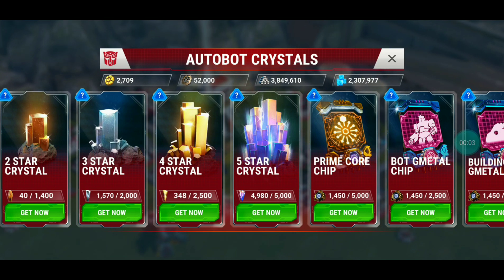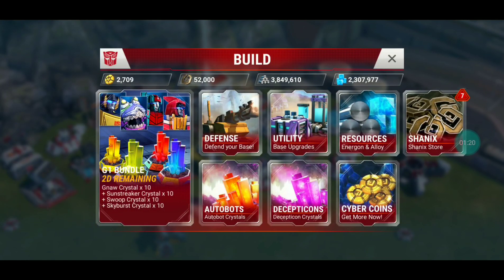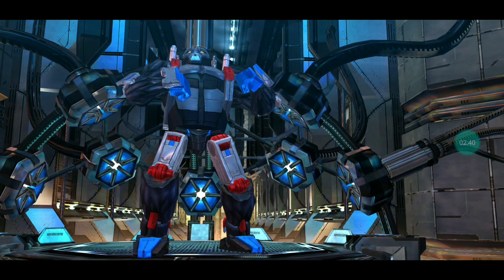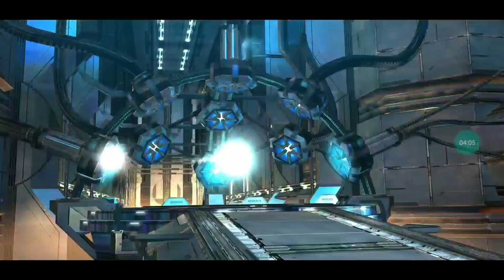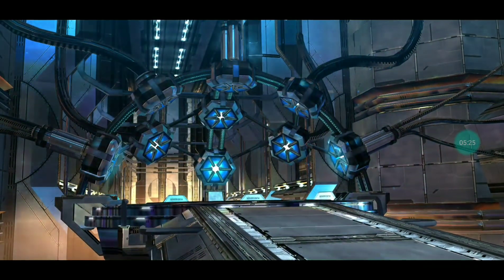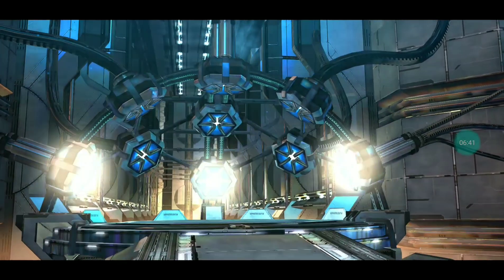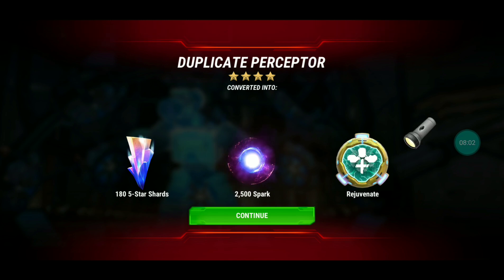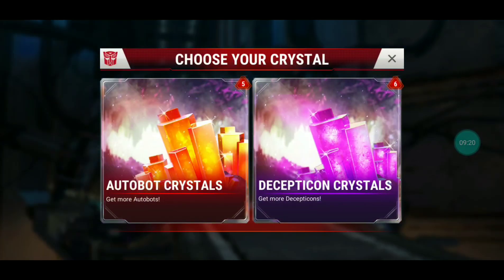Which 5 star batch is best? I unlock 2 new 5 star bots! Let's go get them! TRANSFORMERS: EARTH WARS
What's up Transformers Earth Wars (tfew) fans?

In this video we are 5 star bot hunting! Let's buy a g1 bundle and hopefully we get a 4 star dupe to unlock my 10th 5 star bot!  I'll go over which batches are the best.

Roll out!

ALPHA PRIME, ONE ELITES
TRANSFORMERS: EARTH WARS (TFEW)